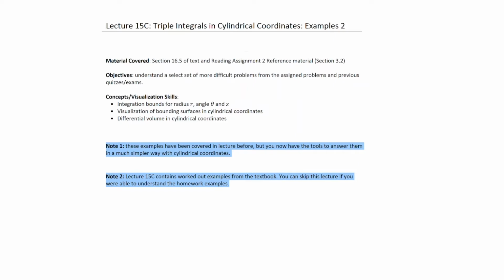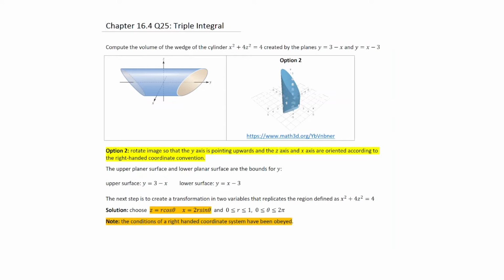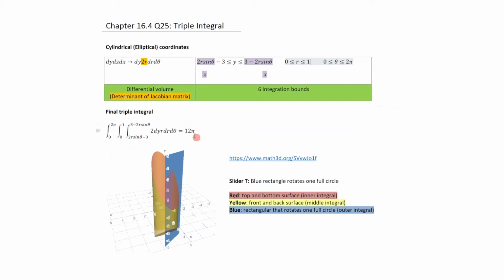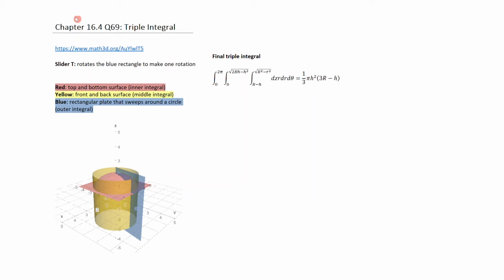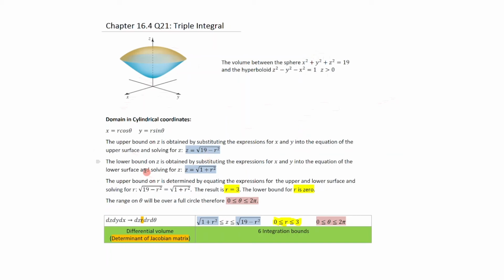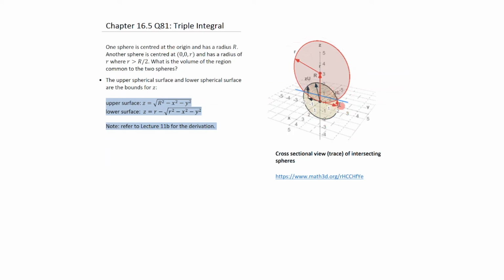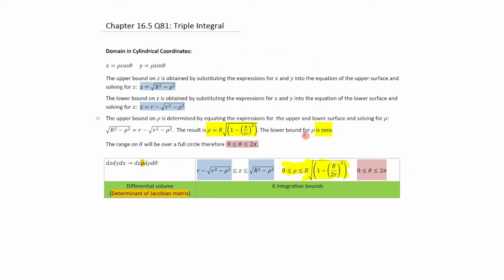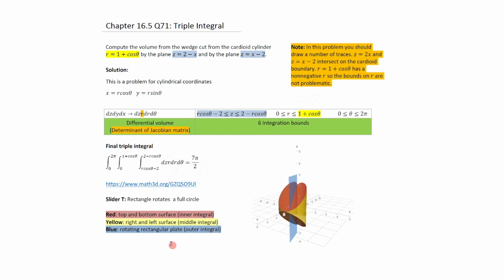MAT291 Lecture 15C